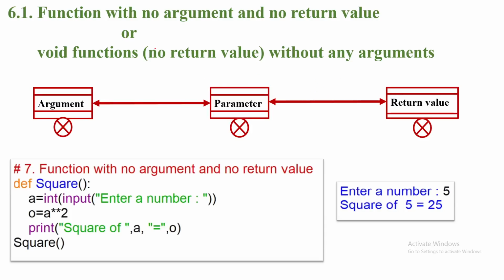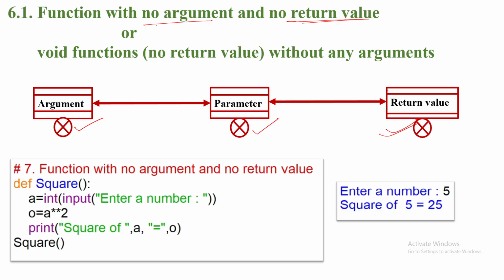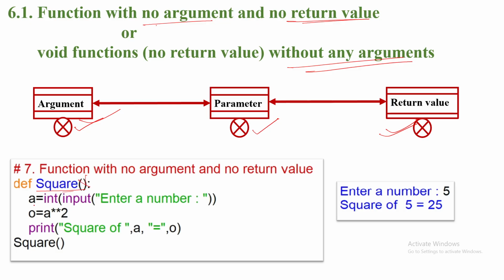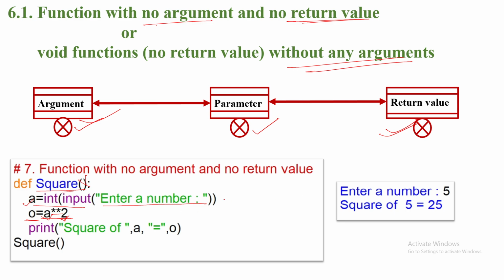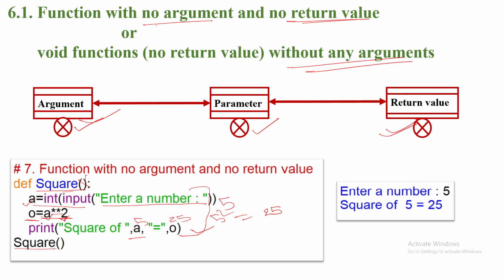Function with no argument and no return value || Class-12 Computer 💻 Science (CS) related topic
Hi Everyone, I taught in this video that Concept of Function with no argument and no return value.